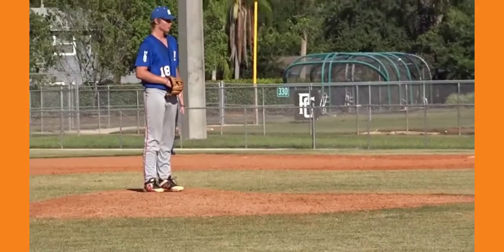Parents, take GREAT recruiting video NOW!!! Part 1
National Director of Scouting at NLI Scouting, Chris Hunt, gives parents insightful tips on how to take great video of their sons while watching their baseball games.  Make sure and watch Part II also!!!

If you want to be evaluated please complete a Scout Me Form and also look to become a member of our Social Media Exposure package where you can get hundreds of coaches watching video of you on our social media pages for a small monthly fee.